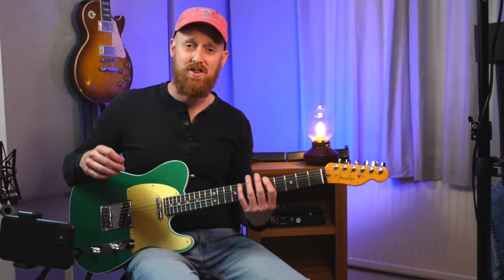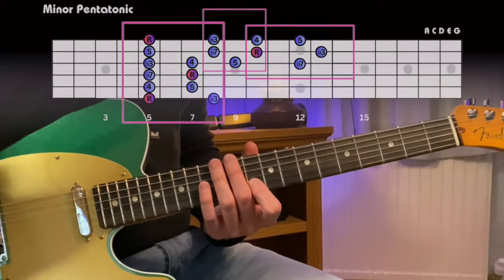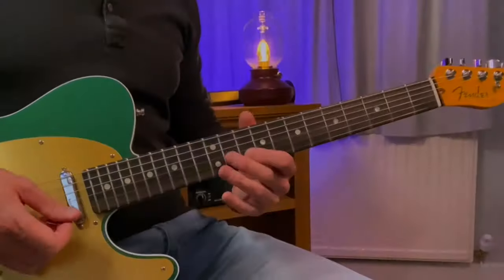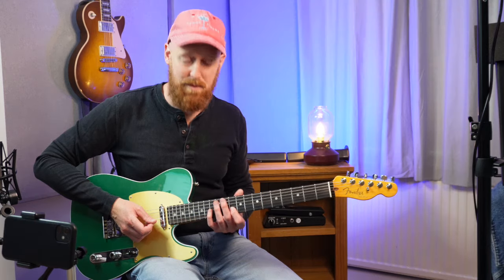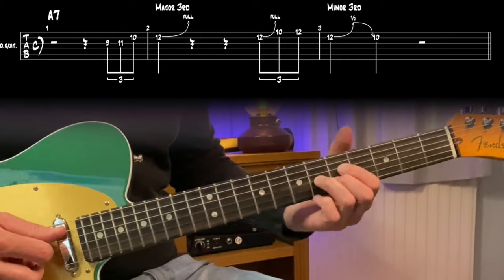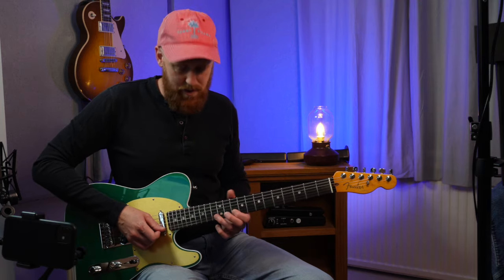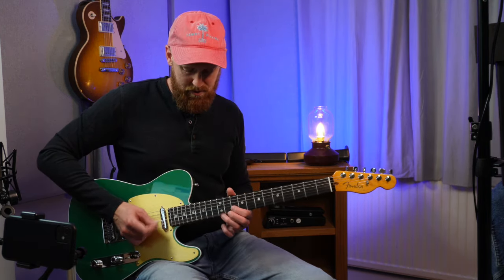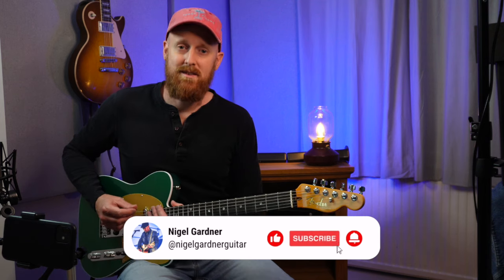Don't Sleep on the B.B King Box! (3 licks + tab)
Don't Sleep on this pattern!
The 'B.B King Box' is an area of the fretboard which can really help you break out of that tired old pentatonic shape you keep using... (Hey, we're all guilty of it). Give this video a try and enhance your Blues playing!